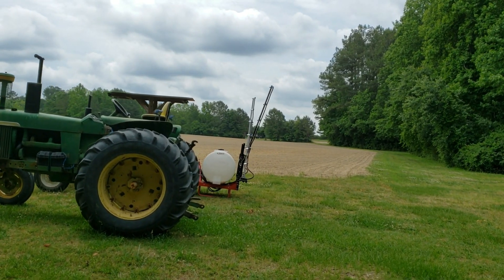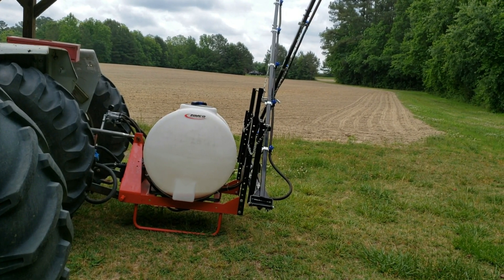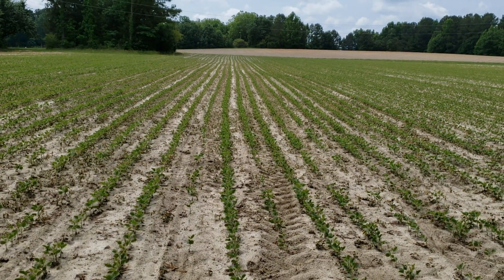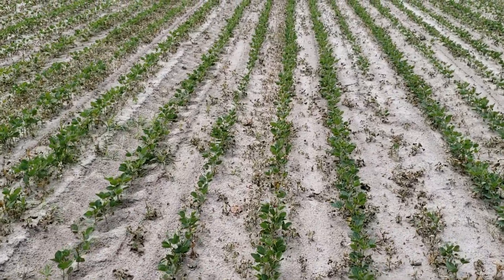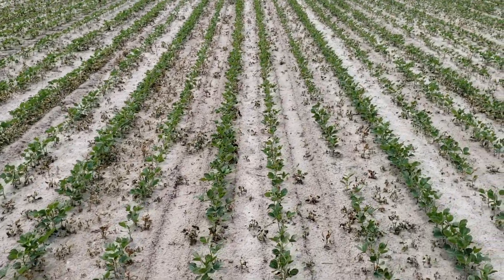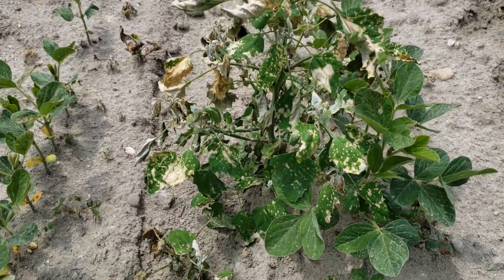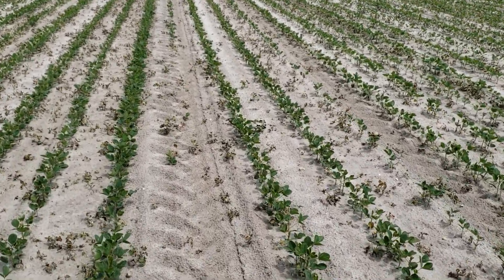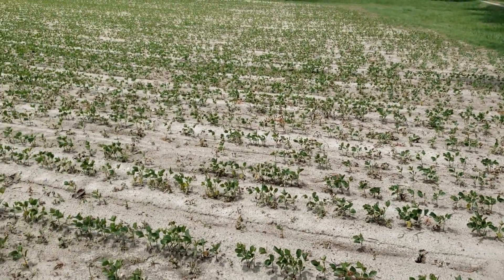Results of Herbicide application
taking a look at the herbicide application